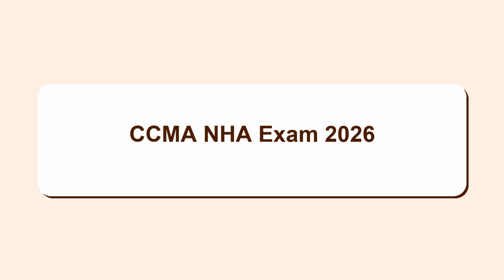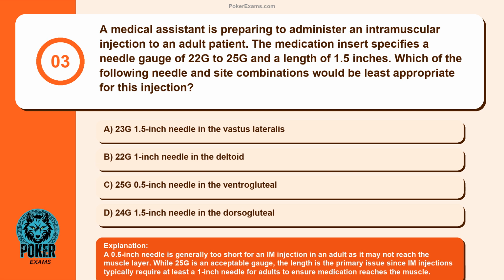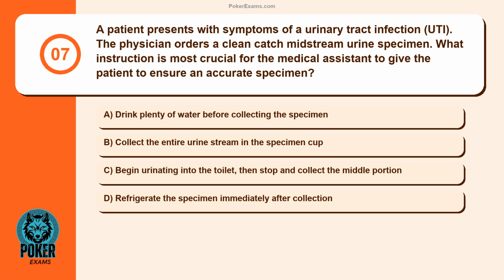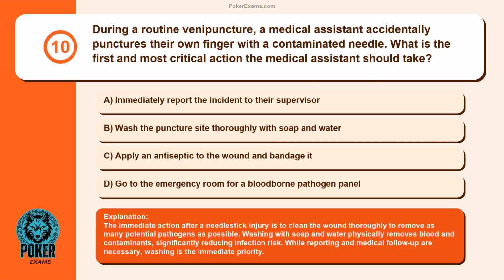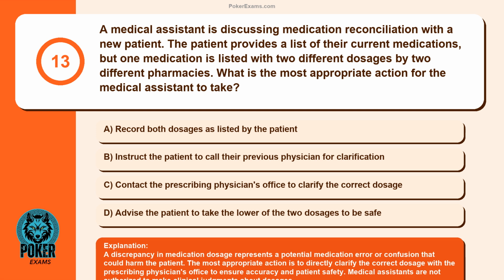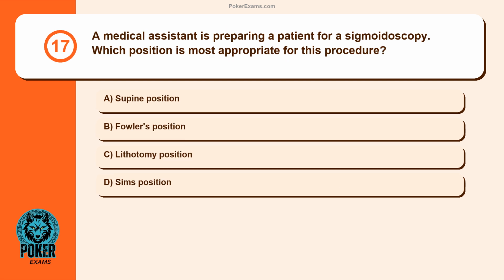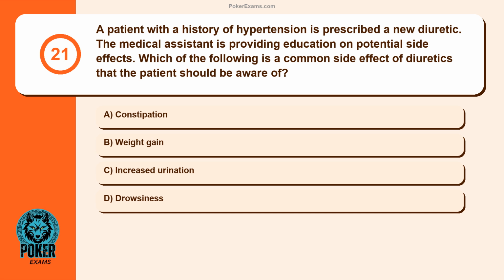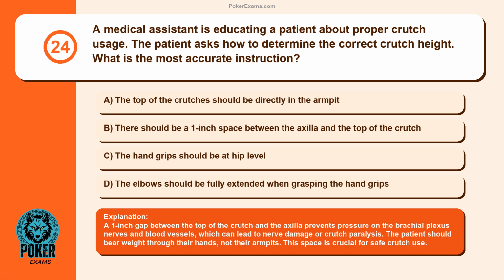CCMA NHA Exam 2026— 25 Most Repeated Questions You Must Know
If you're watching this the night before your NHA CCMA exam, good — you're in exactly the right place. And if you've still got a few weeks left, even better. What I'm going to walk you through are the NHA CCMA practice exam questions and topics that show up consistently across every sitting, explained clearly and calmly, so that when test day comes absolutely nothing catches you off guard.

THE EXACT TOPICS THAT SHOWED UP

Patient Care and Communication — this domain opens the NHA CCMA exam and it's the one most people assume they already know. Don't. The NHA CCMA practice test questions in this section are almost always scenario-based .The latest updated 2026 CCMA NHA exam review material places increased weight on cultural sensitivity and patient-centered care — both show up in this video.